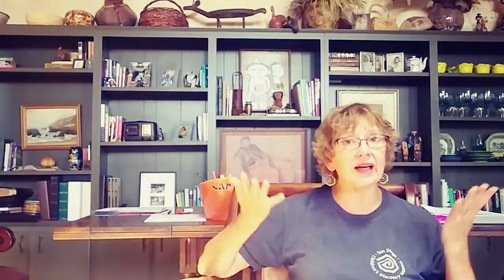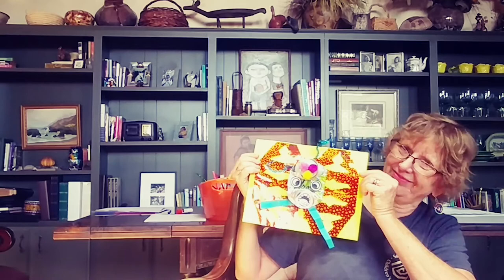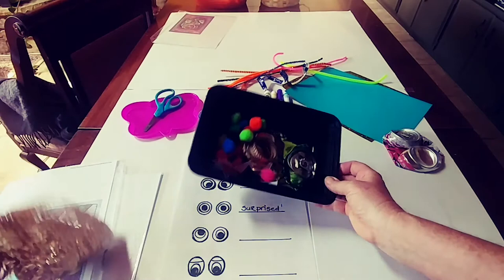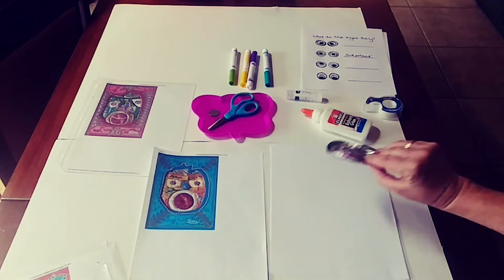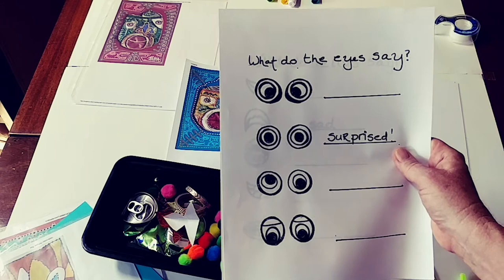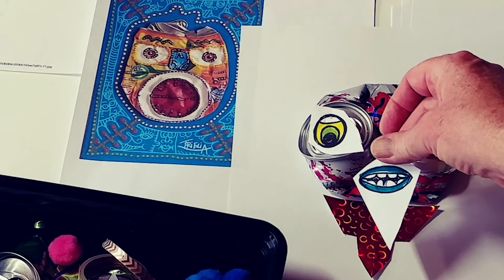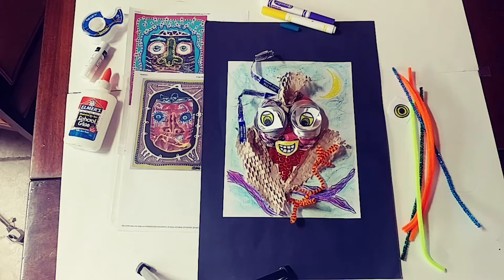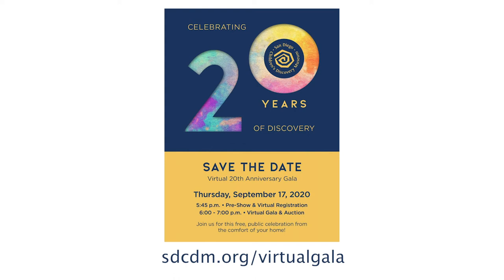Art Activity: Didier Triglia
Just like the artist Didier Triglia, we will make a bas relief sculpture that has both animal and human parts to it.